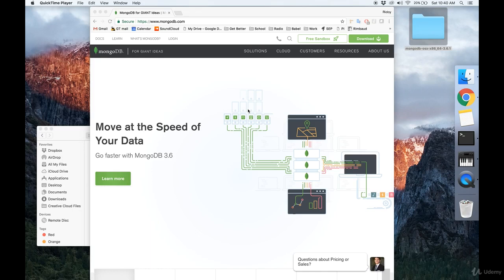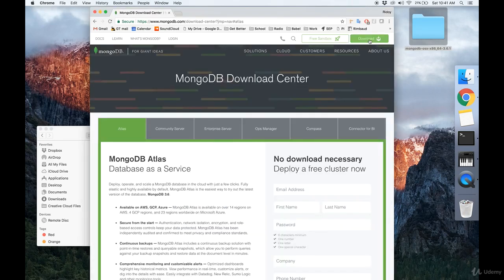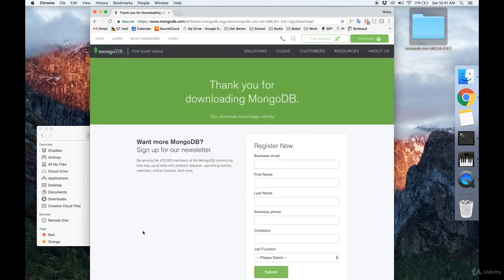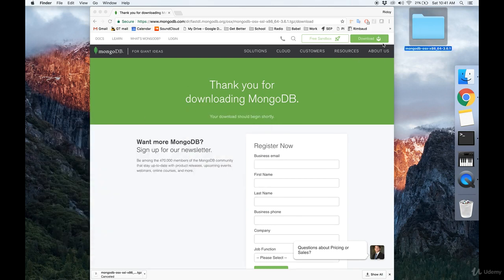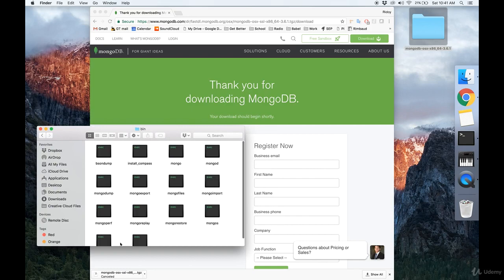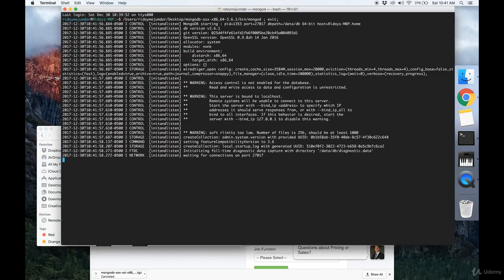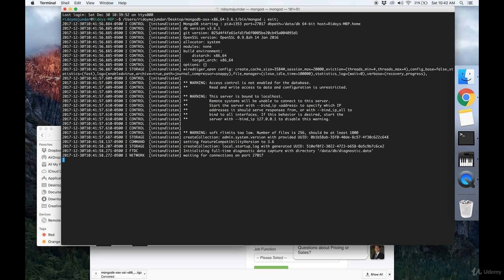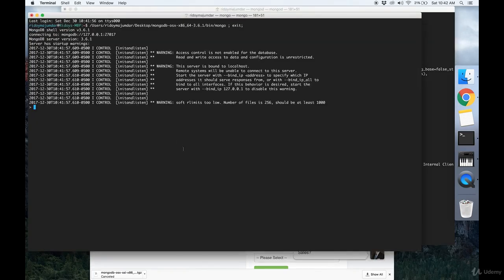MongoDB Installation | MongoDB Introduction + Installation